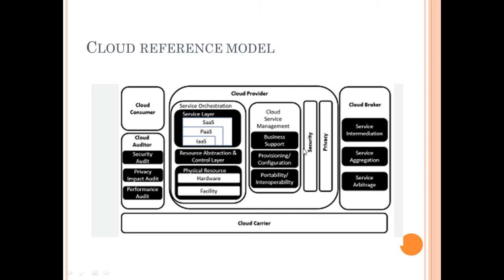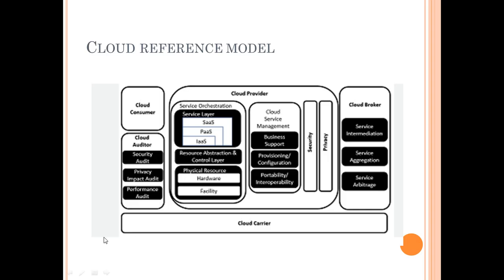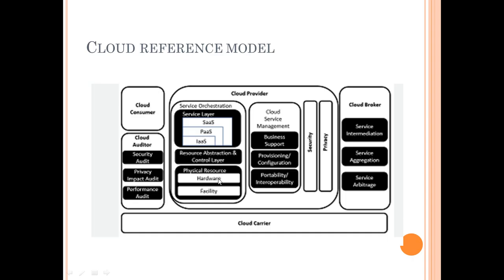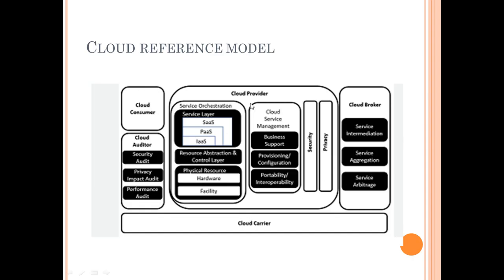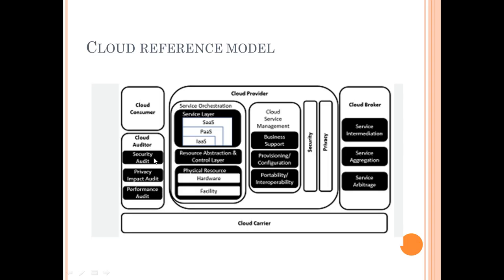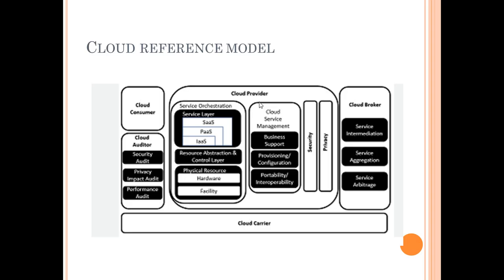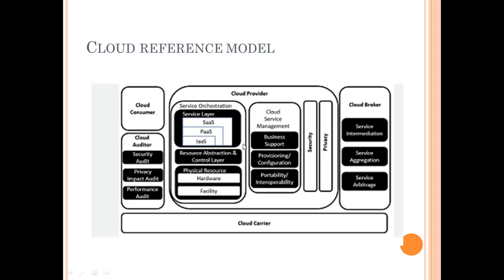Cloud Computing- Reference Model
Introduction to Cloud Computing,  Reference Model, Cloud Service Provider, Cloud Broker, Consumer, Auditor, Carrier